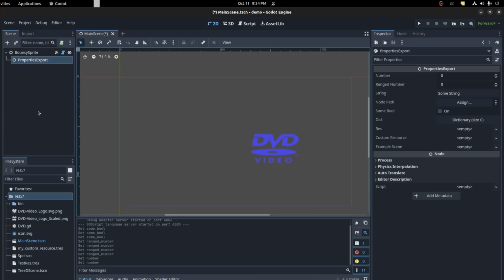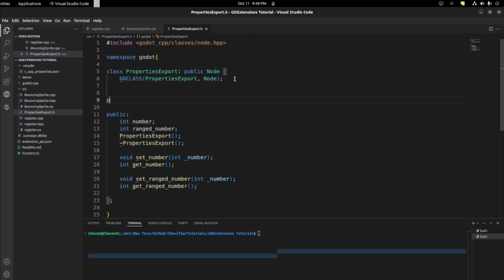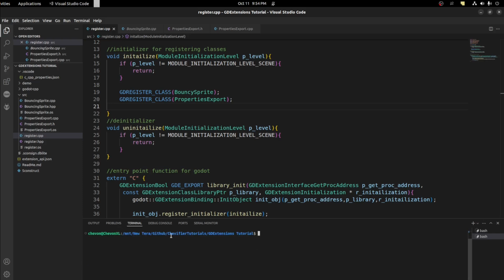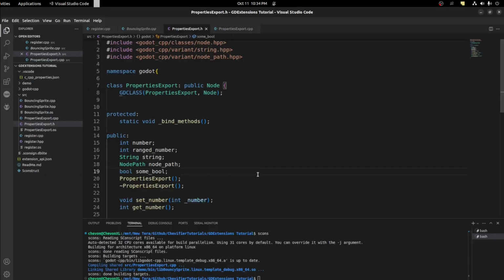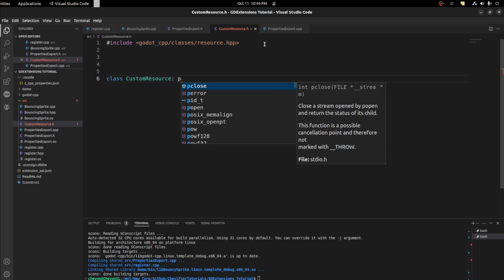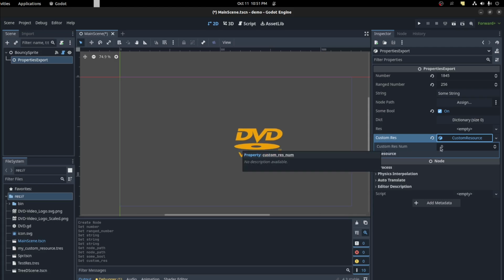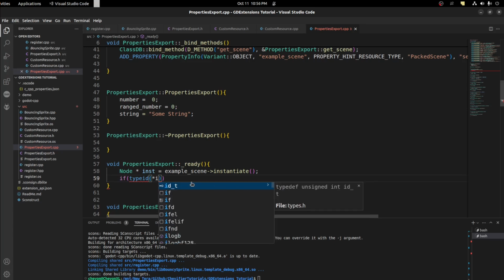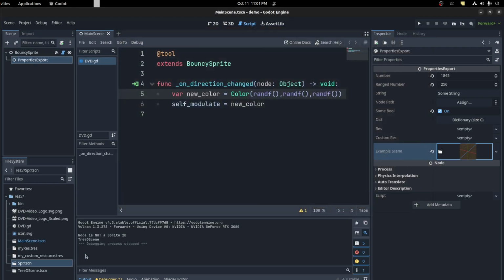Exporting Properties and Resources , Loading Scenes | Godot GDExtensions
==TimeStamps==
00:00 Intro
01:17 Class Setup
01:47 Number and Ranged Number
04:36 Strings
05:28 Nodepath
05:58 Boolean
06:15 Dictionaries
06:28 Resources
07:33 Custom Resources
10:12 Packed Scenes
10:51 Instancing Packed Scenes
12:14 Print to Godot Console
14:04 Outro